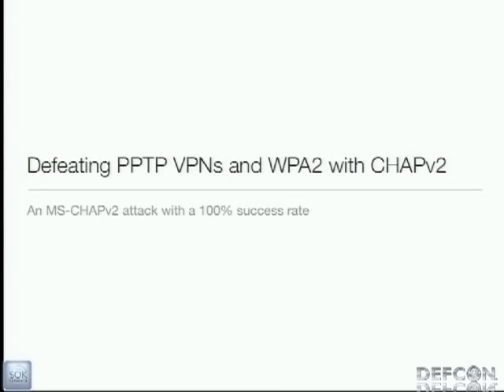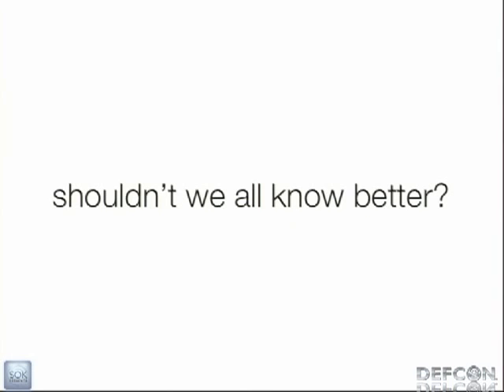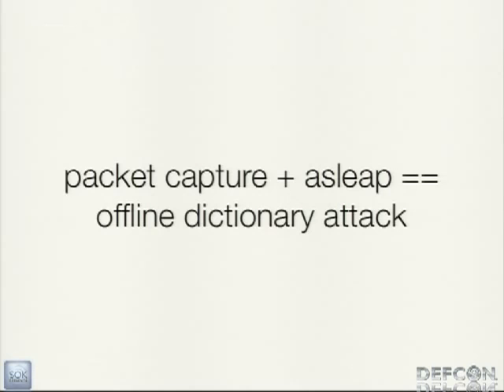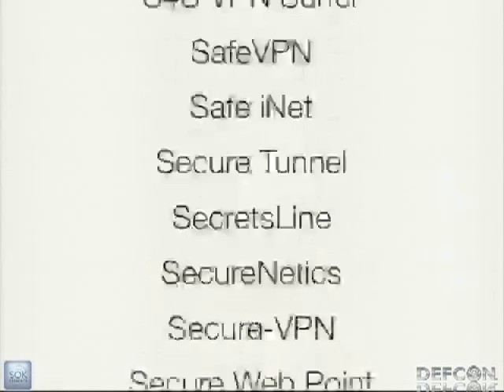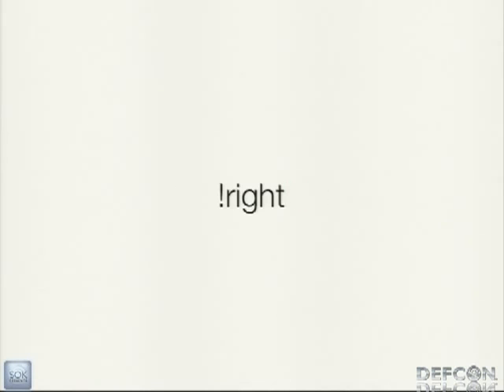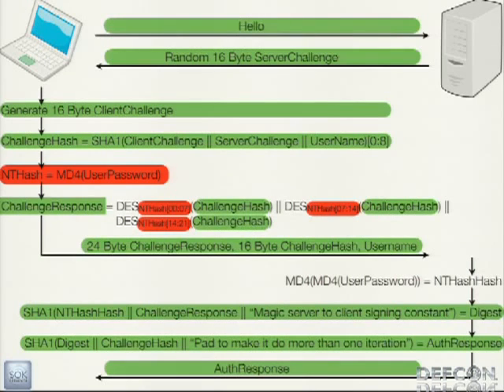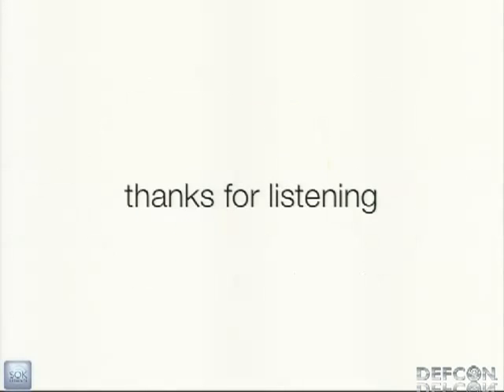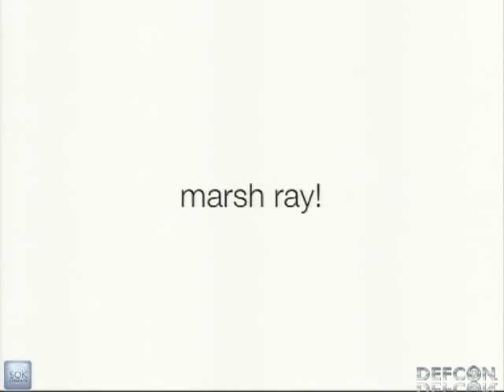DEFCON 20 Defeating PPTP VPNs and WPA2 Enterprise with MS CHAPv2